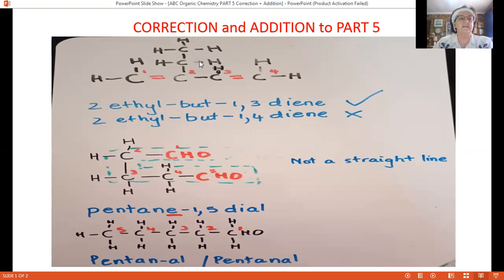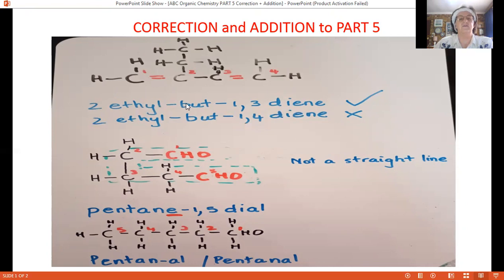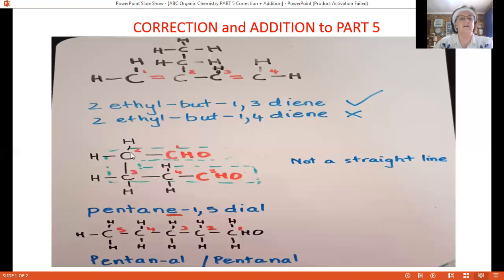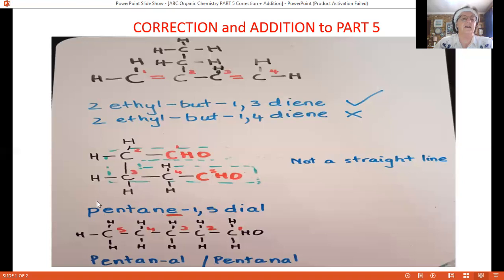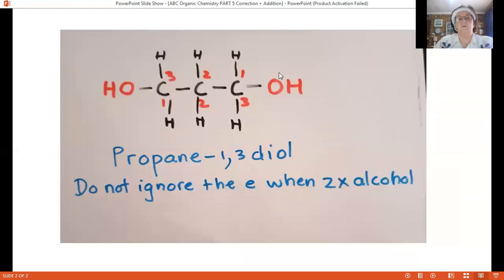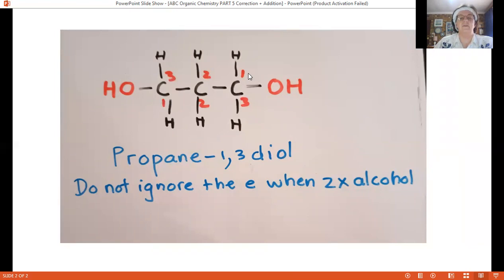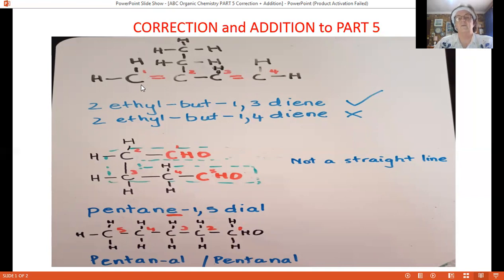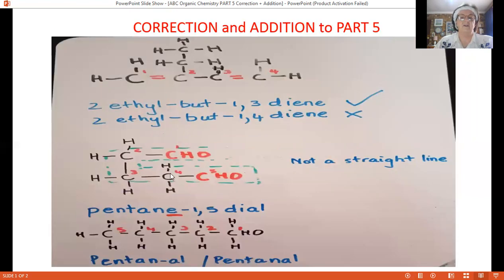ABC Organic Chemistry Part 5 Correction + Addition